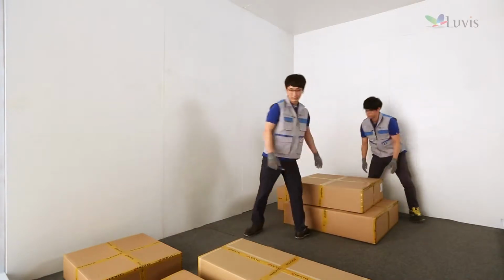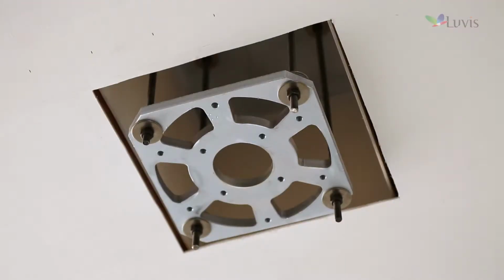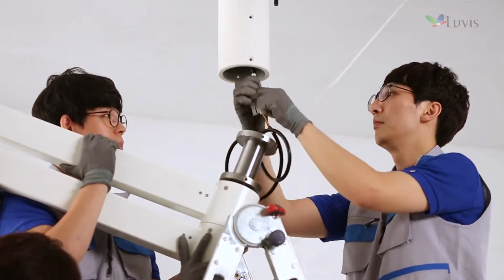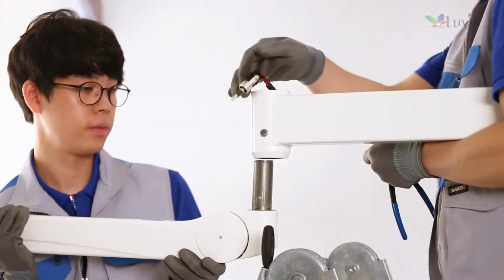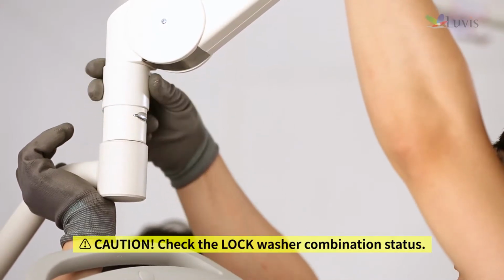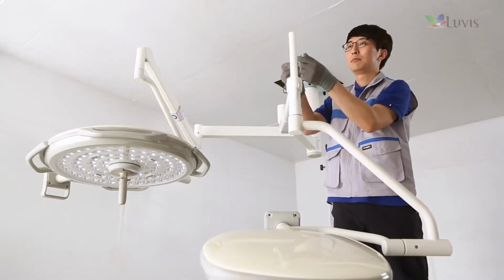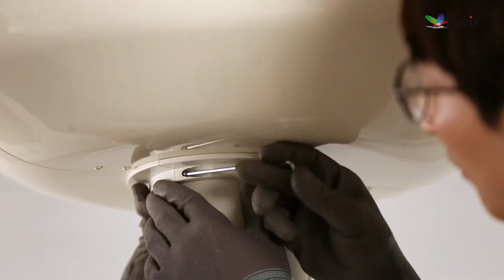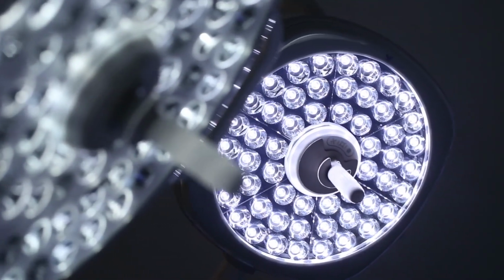Luvis M200/L200 Dual Ceiling Type Installation Manual (English)